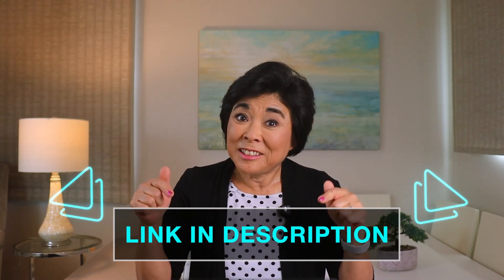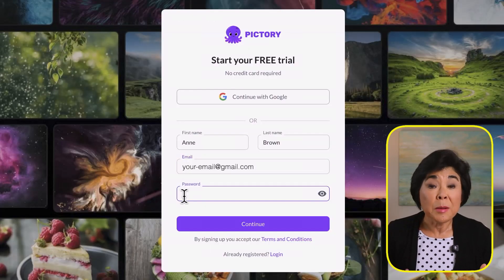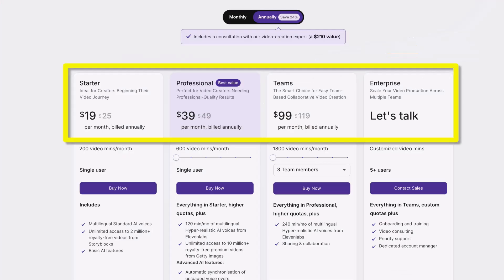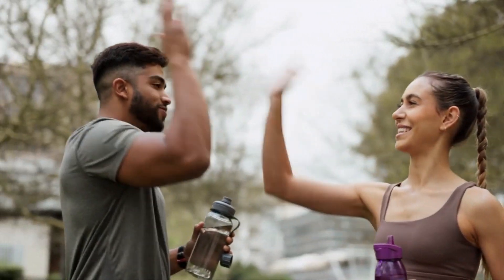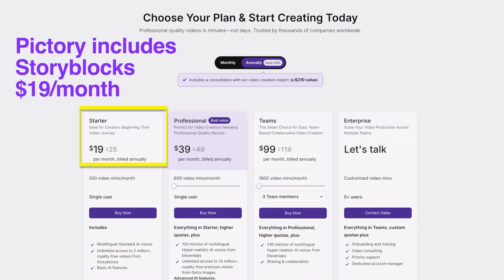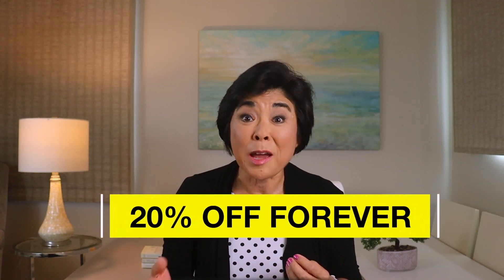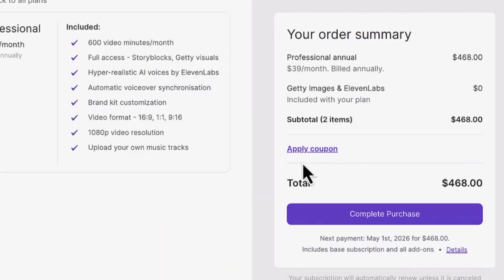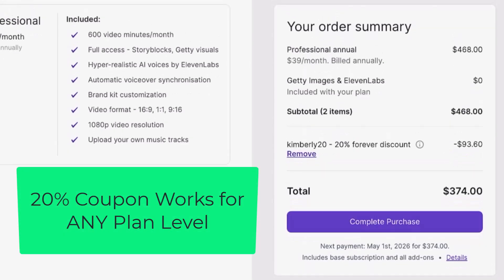NEW Pictory AI Coupon Code 2026 (Forever Discount)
Want a LIFETIME Pictory discount? Watch this video!

I'll give you the best Pictory coupon code and show you exactly how to use it. You'll get a 20% discount FOREVER on any Pictory plan. It works for monthly AND annual plans. Plus you'll automatically get 20% off whenever your plan renews!

Pictory is an easy-to-use text to video tool that allows you to create high quality videos with AI voice narration. You can also create videos from uploaded blog posts or articles, instantly remove filler words, and edit videos using only text.

2️⃣ To use my Lifetime Pictory Coupon Code, click this link, then enter KIMBERLY20 when you check out

6️⃣ If you'd like me to build an interactive video for your organization, visit my

Key Moments
0:00​ - Intro
0:21 - How to apply the coupon
0:47 - How to get Storyblocks videos with Pictory
1:14 - Best Pictory Coupon Code for Lifetime Discount

About this video:
Kimberly Goh provides the best Pictory AI coupon code, and shows exactly how to use it.You'll get a 20% discount FOREVER on any Pictory plan. It works for monthly AND annual plans. Plus you'll automatically get 20% off whenever your plan renews.